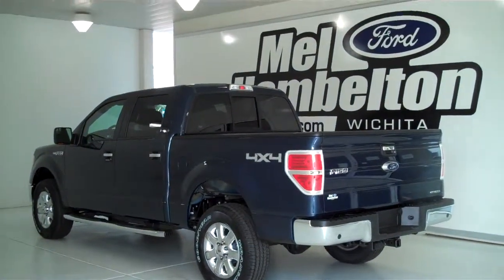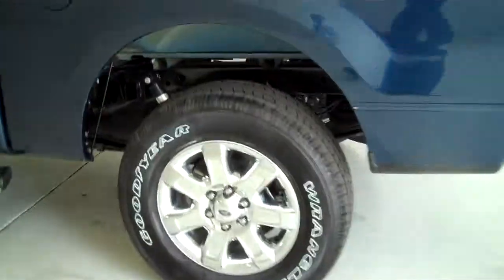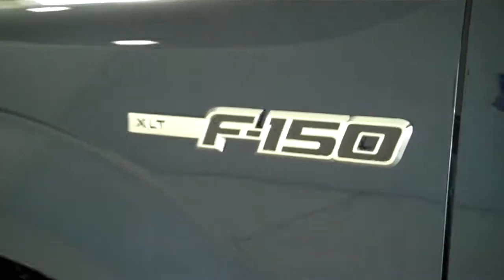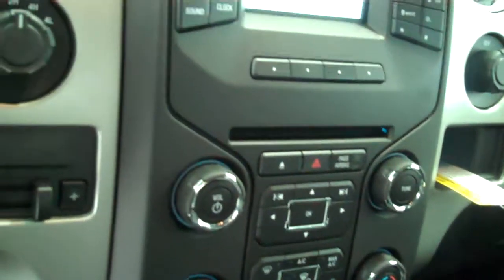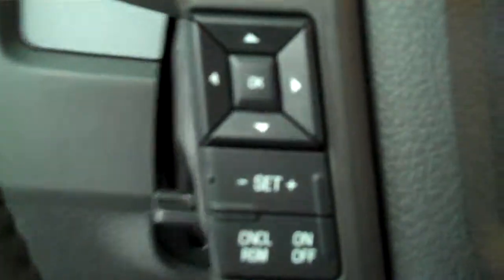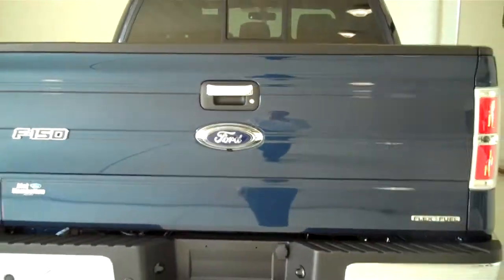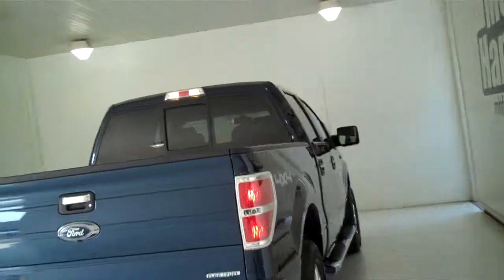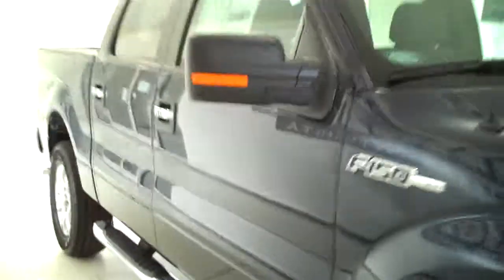133431 - 2013 FORD F-150 XLT 4X4 SUPERCREW